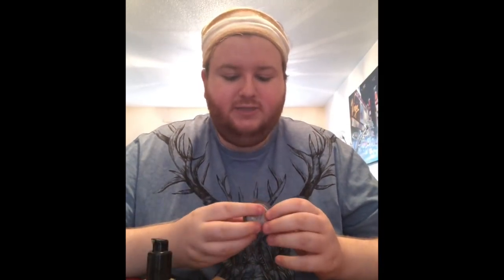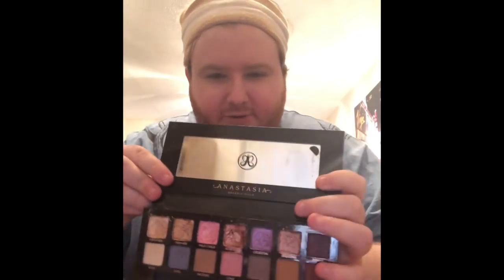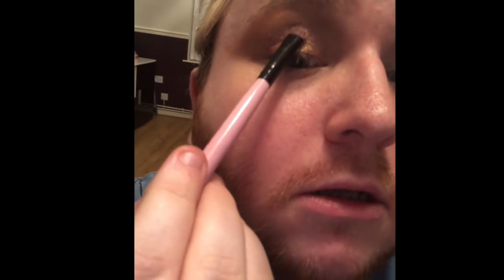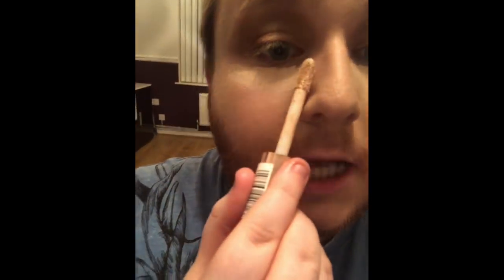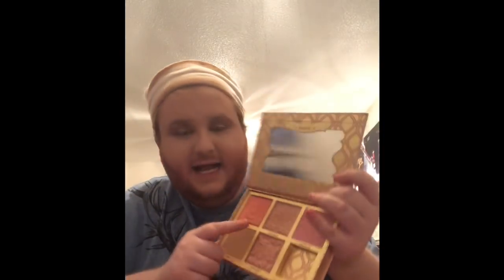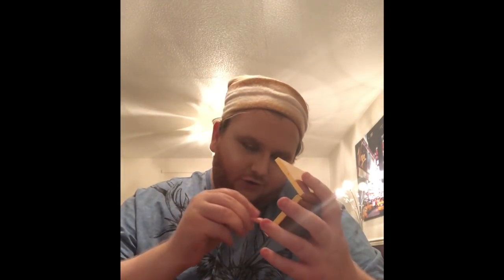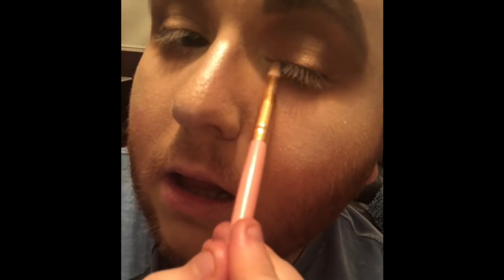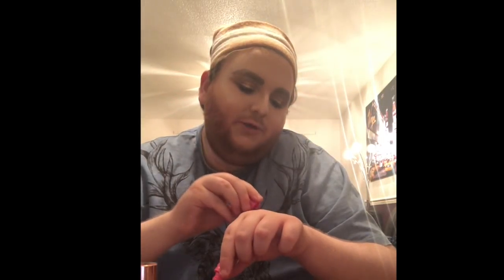Full Face of Favs!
Hey everyone!

First and foremost I want to apologise for the AWFUL framing in this video! I recorded this before we did the intro video in Portrait mode and since it couldn't be fixed without chopping out half of the video I just had to crop it to fill! I was very in depth here so I didn't want to lose what i thought was a very thorough makeup session! Also I know that the rag I tie my hair back with is gross, We've washed it umpteen times and it never gets any less dark!

I was nervous in the video but so excited for the future to come, you can see me really come into my own once I start doing my makeup and that's the beauty of it! It makes me feel so happy and so confident and I'm so excited to create many more videos in the future! I know that this video is super long but I knew it wouldn't be me if I didn't give you at least half of the footage I took!

By the way I said the Brand of the sponge wrong about 100 times, it's NOT a Beauty Blender, it's a much more affordable Real Techniques sponge!! Highly recommend them to you all!!

Products Used/Mentioned

Jeffree Star Cosmetics Hand Mirror in Red £22

BASE
Benefit The Professional Primer £27.50
Sport FX Cooling Primer and Recovery Gel £9.99
MAC Studio Fix Fluid Foundation Shade NC15 £26
Makeup Revolution Conceal and Define Supersize Shade C3 £7
Rimmel Match Perfection Loose Setting Powder £6.99
Benefit Blush Bar Bronzer and Blush Palette £52
 There are similar palettes to this out now with similar shades and the same bronzer! I highly recommend it as the pans of each are £25.50 separately!
Hoola Bronzer
Galifornia Blush
Rockateur Blush
Dandelion Blush Setter
Sleek Makeup Highlighting Palette in Solstice £10

EYES
MAC Pro Longwear Paint Pot in Shade Painterly £16.50

Anastasia Beverly Hills Norvina Palette £43
Base to set primer
Incense to build crease
Eccentric to add dimension and fill eye space
Dazzling on the inner lid
Rose Gold on the outer lid
Dreamer for the halo effect
Morphe X Jaclyn Hill Palette £37 for 35 shades
 I used the top left shade for my inner corner
Too Faced Better than Sex Waterproof Mascara Mini £10
Loreal Paris Lash Paradise Mascara £11.99
Benefit Precisely My Brow Pencil £21.50
Benefit 24 Hour Brow Setter £21.50

LIPS & FINISHING TOUCHES
Jeffree Star Cosmetics Velour Liquid Lipstick Shade Gemini £16
Milani Lip Liner in the shade Nude £4
MAC Prep and Prime Fix + Setting Spray £19
Urban Decay "All Nighter" Setting Spray mini £10

That Concludes this super long description! I really hope that you guys enjoyed this video despite its shortcomings and took something from it whether that's a tip or recommendation, or just a laugh or two, even if I just kept you company for an hour then I'll be so happy! Let me know if you try anything listed in the comments and give me your tips and tricks there as well!
Loveyou all and see you soon!
Jake and Pam x